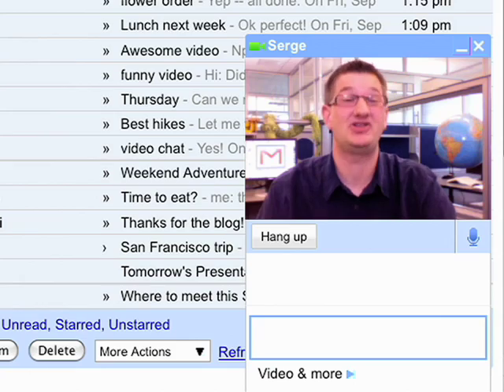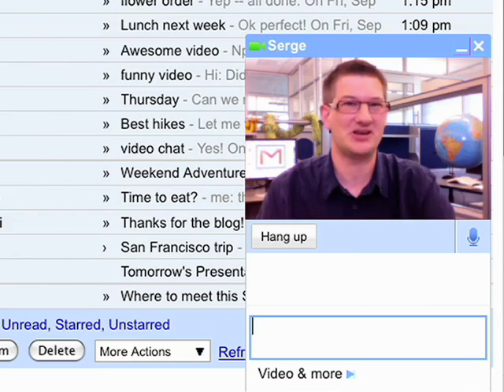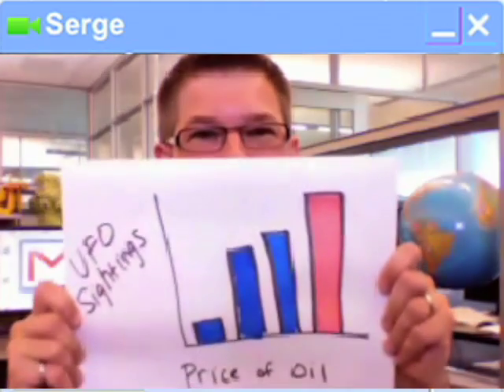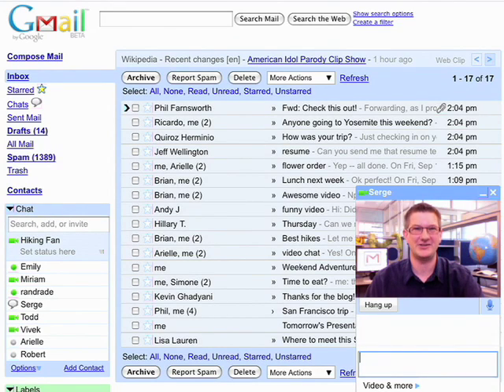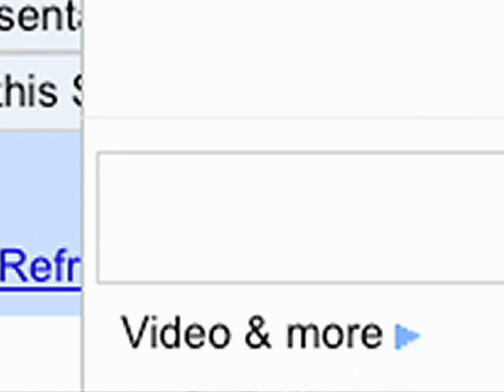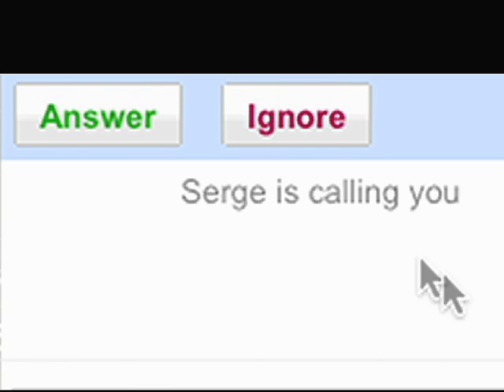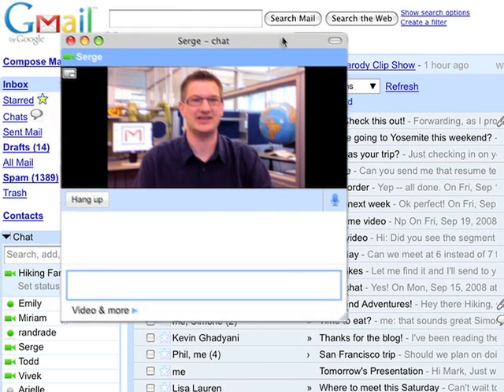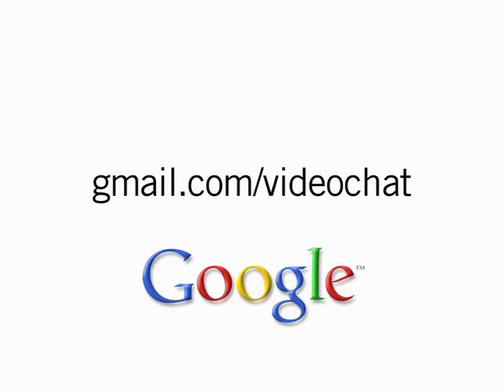新！在 Gmail 都可以用視像通話啦！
Gmail 視像通話功能已經啟動，快來試試吧！